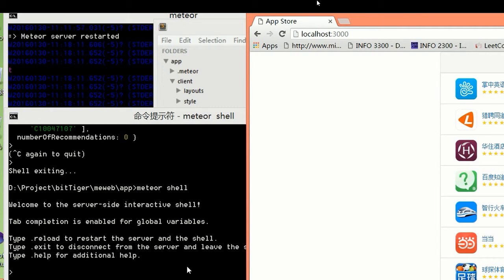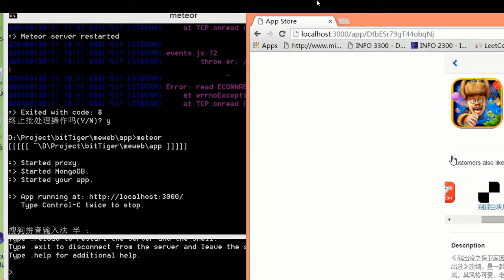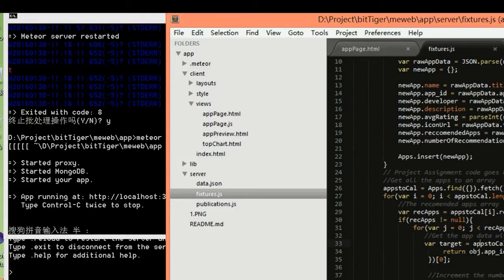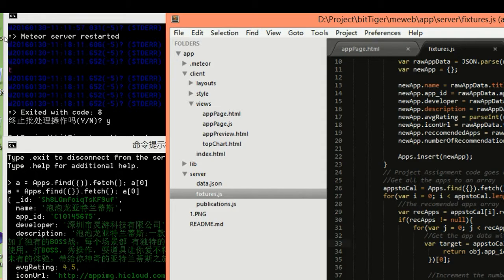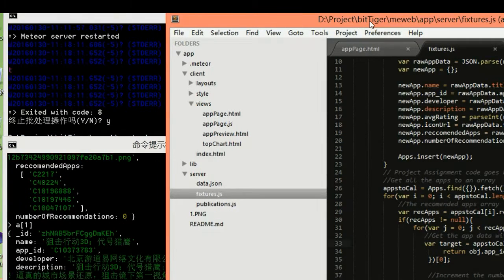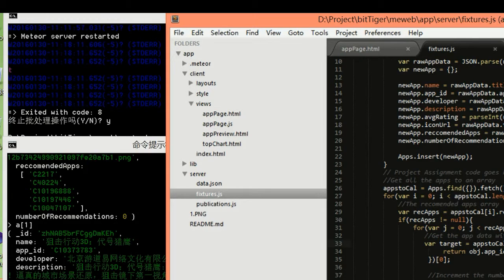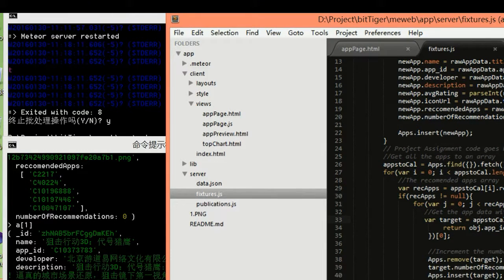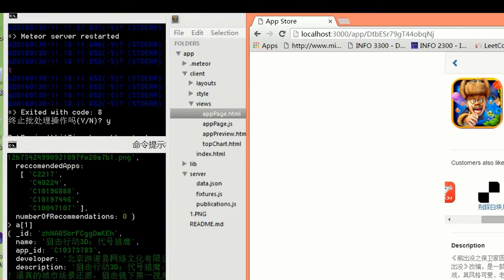Example Student's Presentation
This is an example student video presentation for the Meteor App store project. Potential employers will have access to view videos like this so that they can better understand the design choices you made.